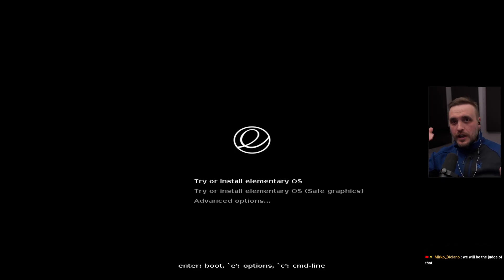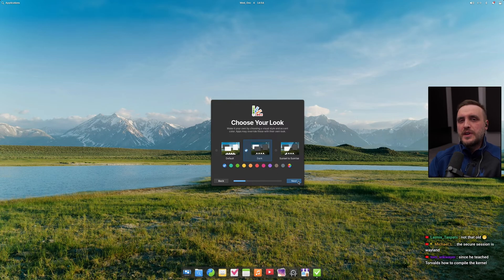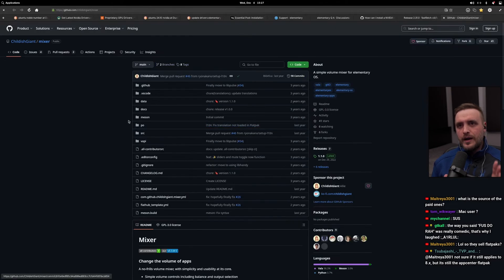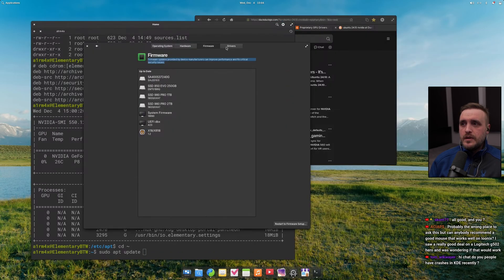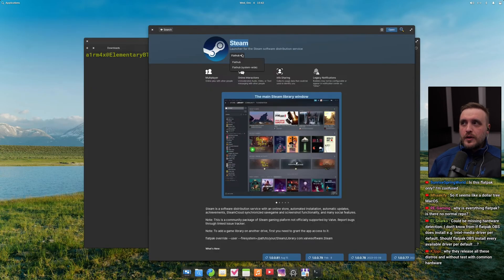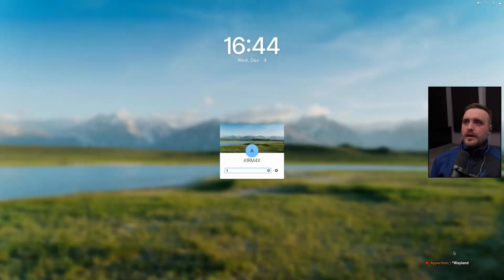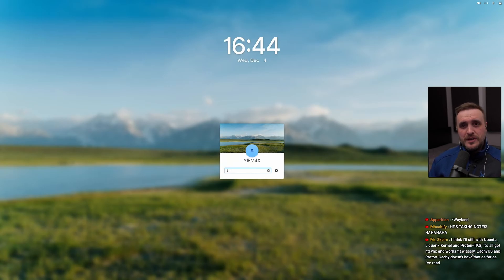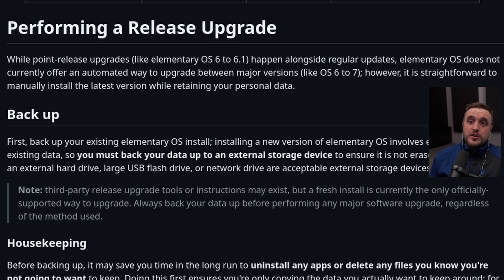Elementary OS 8 Review: Beautiful But Buggy?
I tested ElementaryOS 8 and I share my feedback. Enjoy!

Software used:
►CachyOS (Arch BTW)
►GIMP

Chapters:
00:00 Intro
01:32 Disclaimer about the distro
03:26 The GOOD
09:06 The BAD
28:54 Final Thoughts